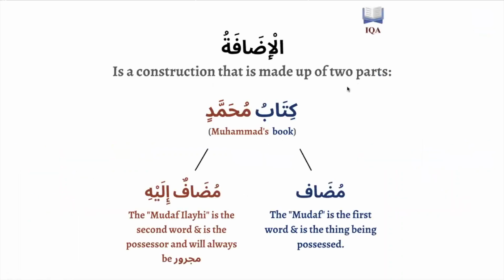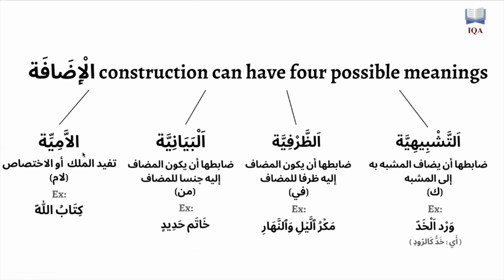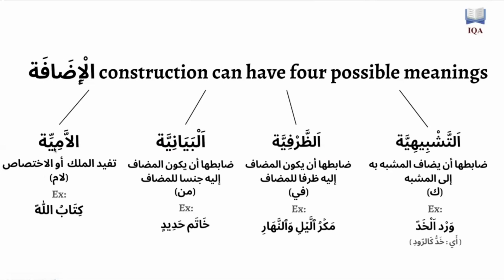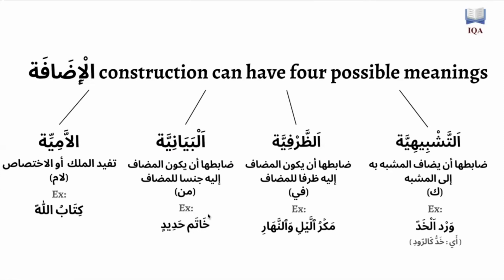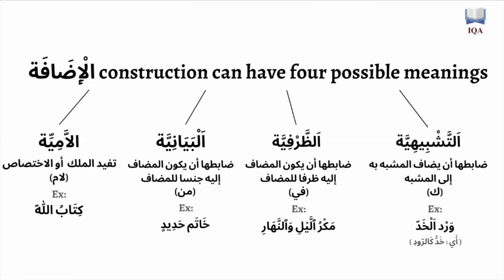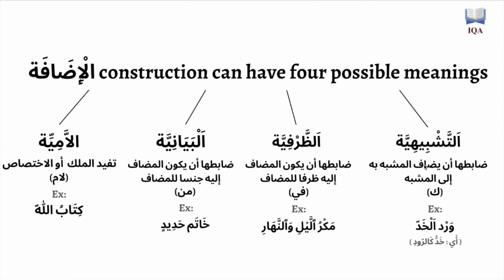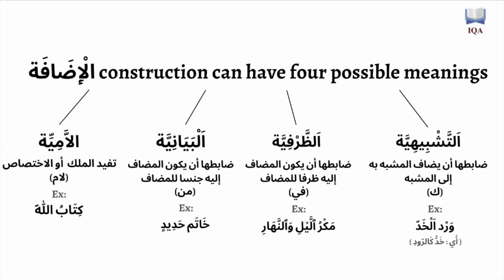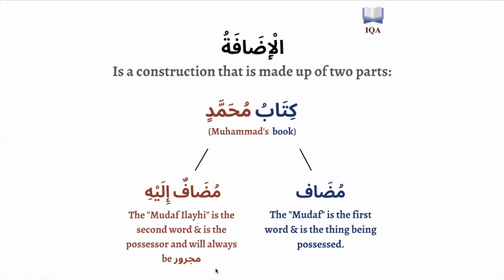Explanation of Al-Ajrumiyyah: الإضافة